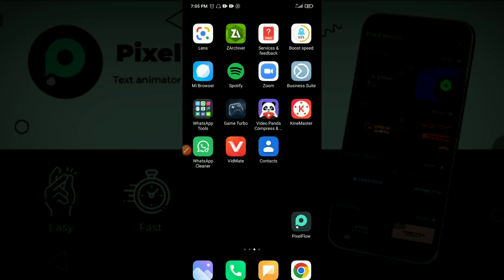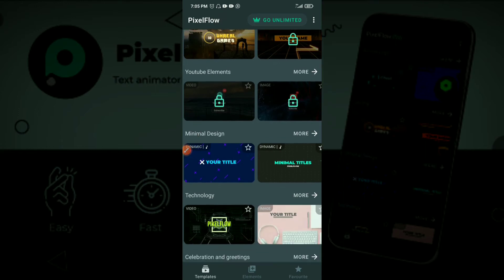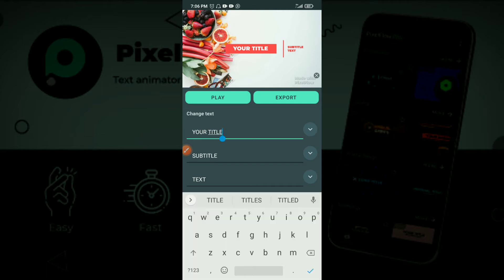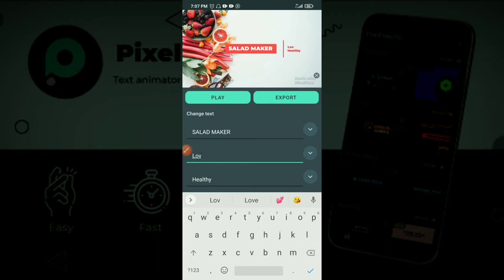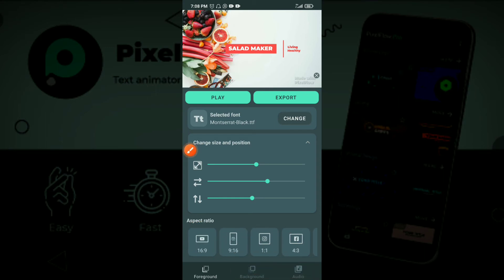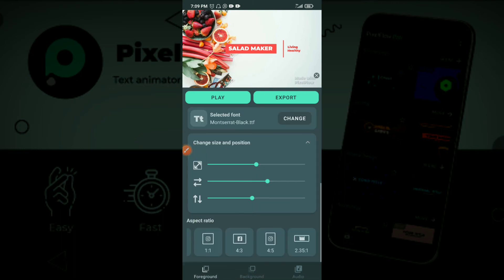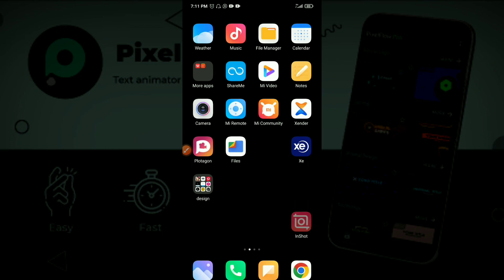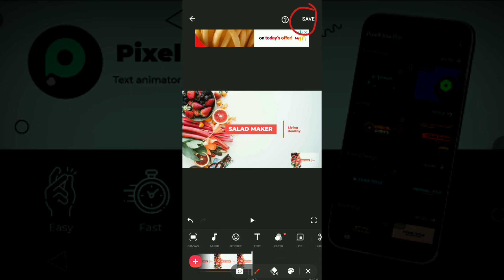HOW TO MAKE TEXT ANIMATION OR INTRO MAKER WITH YOUR SMARTPHONE | PIXELFLOW TUTORIAL 2022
Learn how to make intro videos and Text Animations with your SmartPhone using Pixelflow.

CHAPTERS
0:00 INTRO
0:23 INTRO TO PIXELFLOW
5:35 COVERING WATERMARK WITH INSHOT